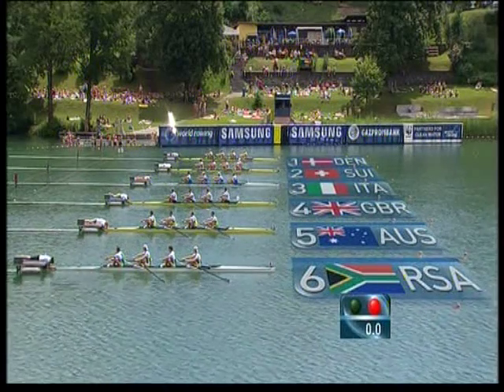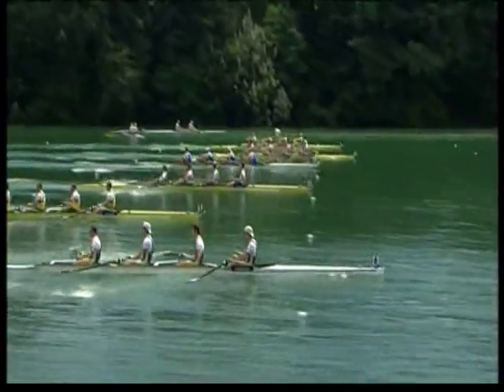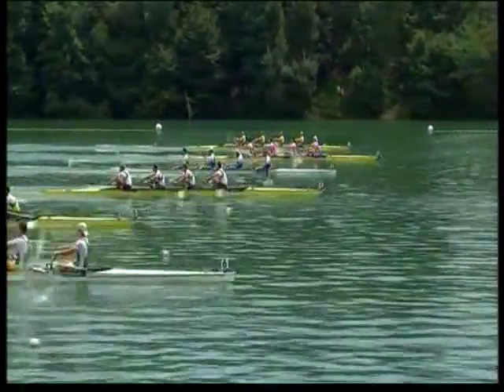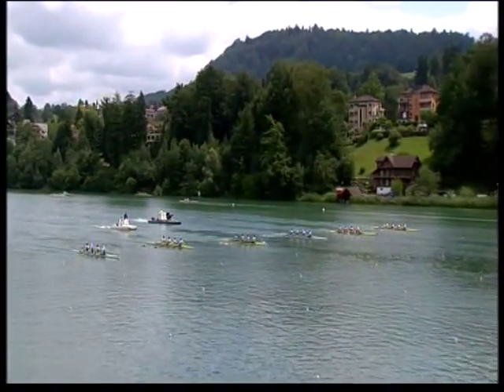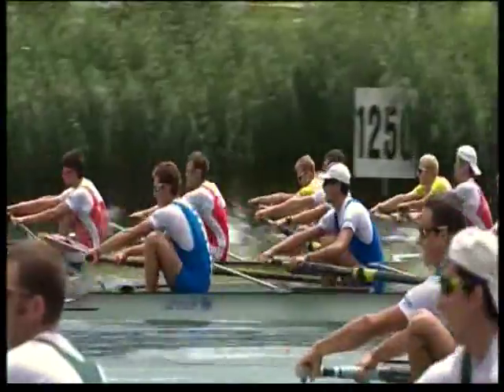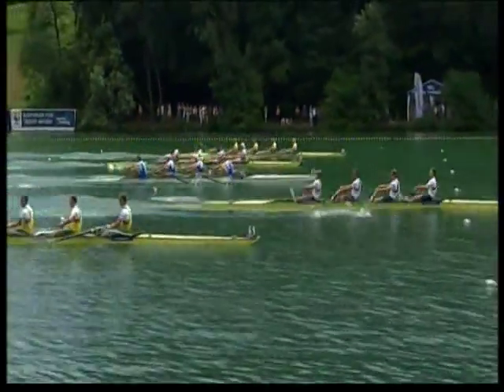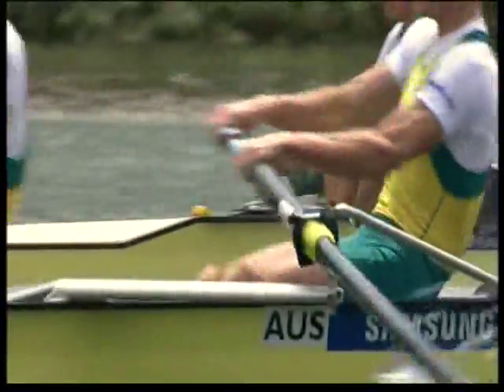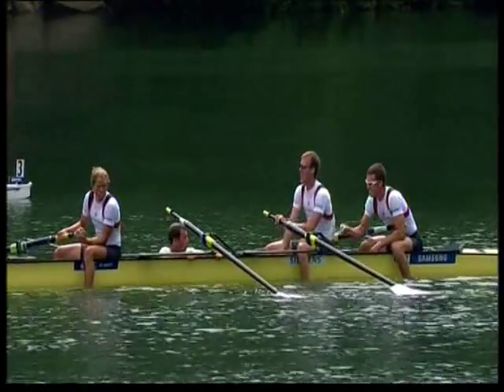Men's lightweight coxless fours final, Lucerne World Cup 2011